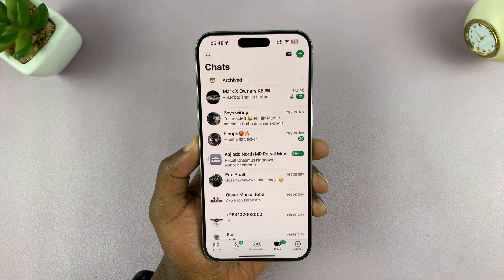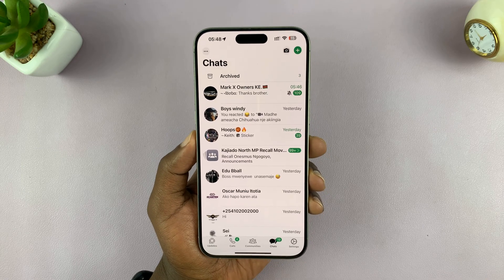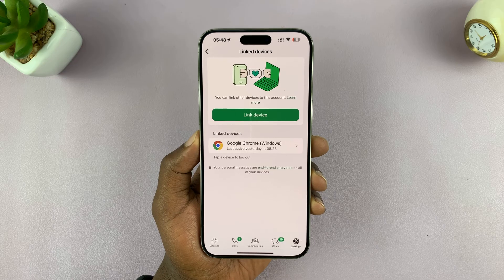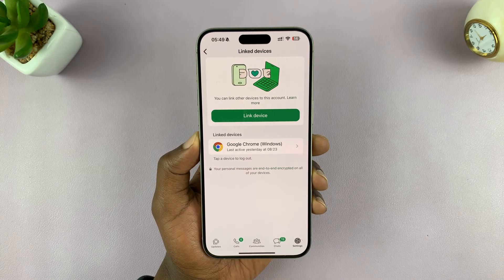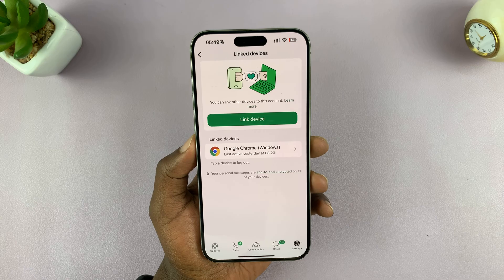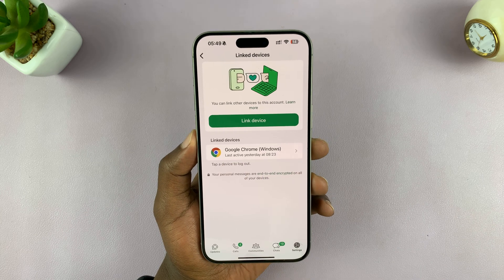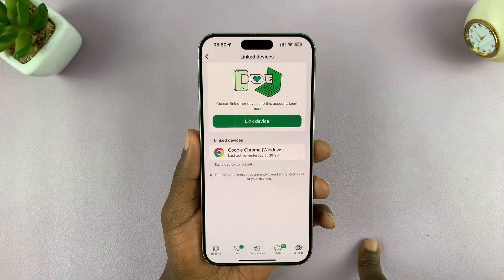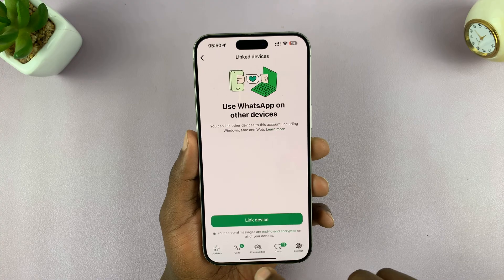How To Check If Someone Else Is Using Your WhatsApp Account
Learn How To Check If Someone Else Is Using Your WhatsApp Account.

Wondering if someone else is using your WhatsApp account without your permission? In this video, we’ll walk you through simple steps to check for any unauthorized access and secure your account.

Learn how to identify suspicious activity, review your WhatsApp login history, and take immediate action if needed. Protect your chats, media, and personal data by staying informed and vigilant.

1. Open WhatsApp on your phone. Then, navigate to Settings. Under settings, locate the option Linked Device and tap on it.

2. You should see all the devices and log-ins that are linked to your account.

3. If there is any suspicious activity, simply tap on the device to log out. Confirm your choice and the device will be logged out.

Cell Phone Tripod Adapter